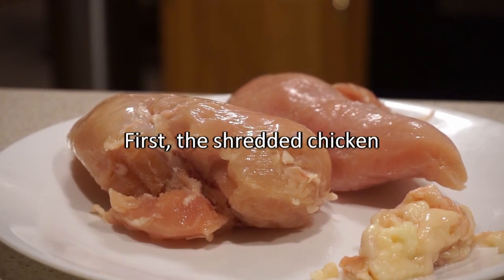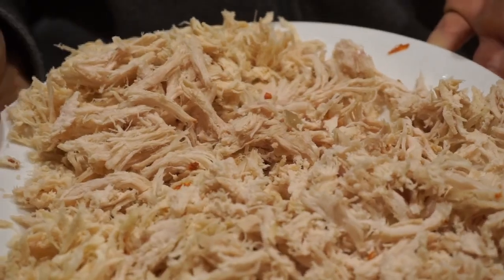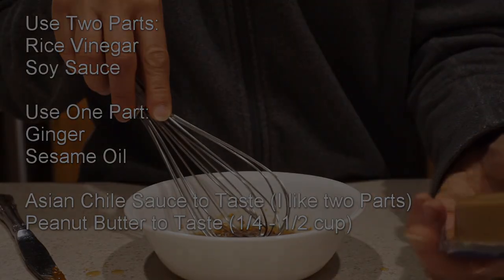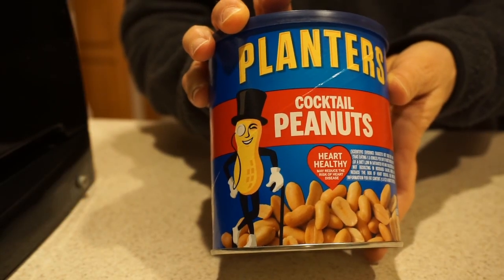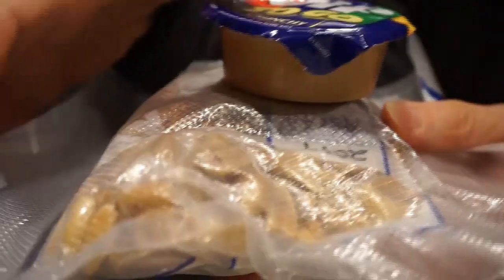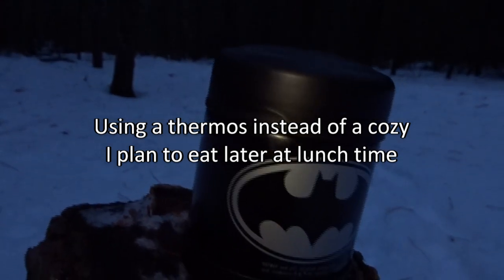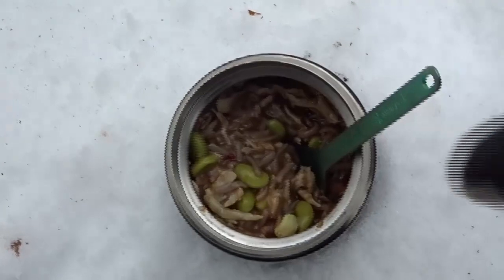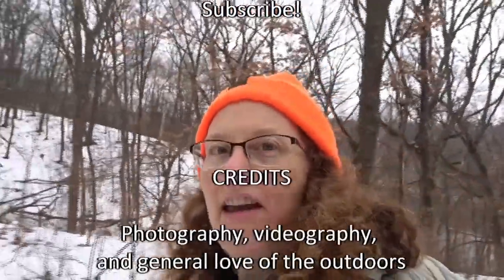Backcountry Peanut Noodles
Join me as I prepare Asian Peanut Noodles for outdoor adventures. Includes food dehydration - chicken and edamame. Also includes preparation a sauce packet.

MUSIC

“Ersatz Bossa (Sting)”
by John Deley and the 41 Players
audiolibrary/music

Follow proper food hygiene and food safety practices sauce does not store long term storage once removed from freezer.

The viewer should take responsibility for his or her own actions
and food hygiene practices. Follow any manufacturers warnings
and directions when dehydrating food and act safely
and responsibly when travelling in the outdoors. Sauce packet has shorter shelf life than properly dehydrated foods.